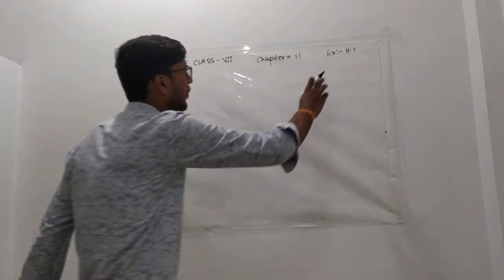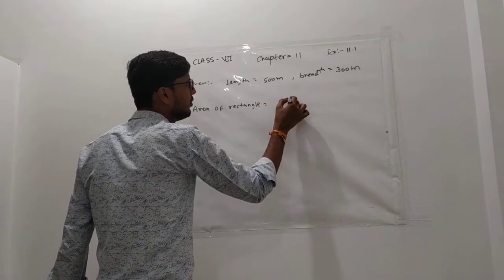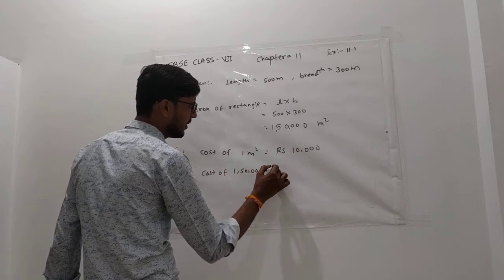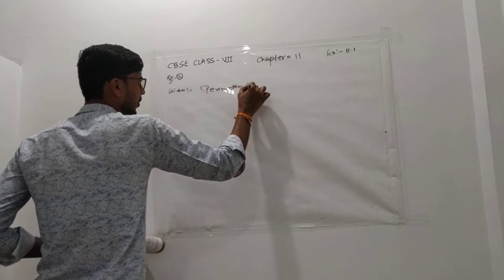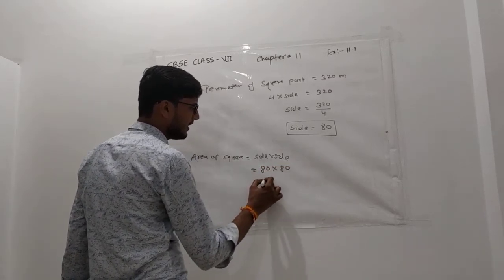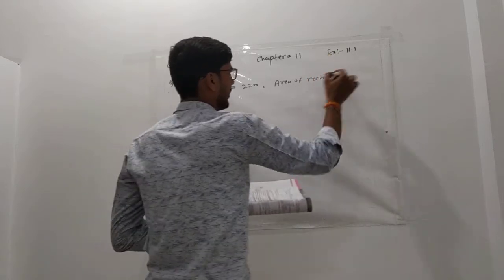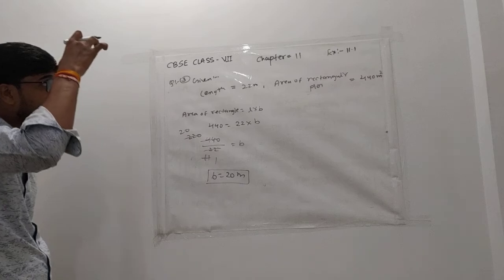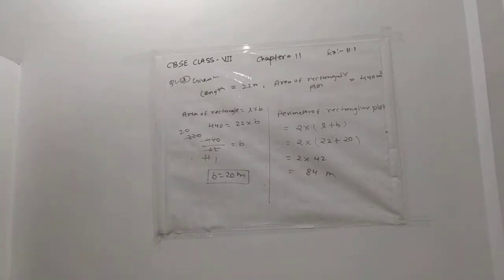Exercise=11.1 Q=1,2,3 Class VII Maths